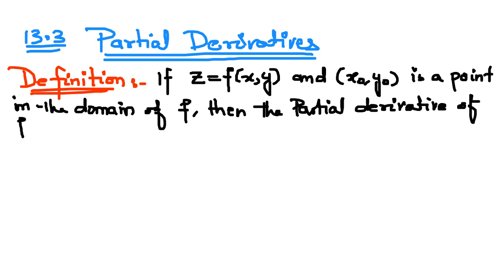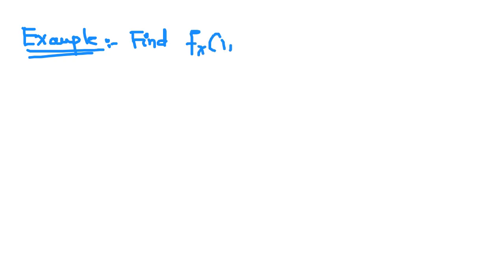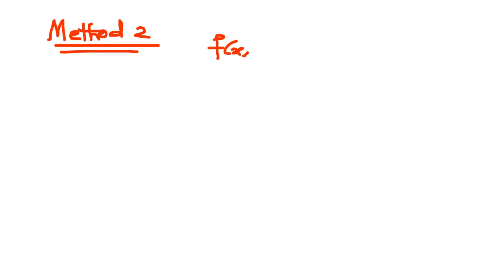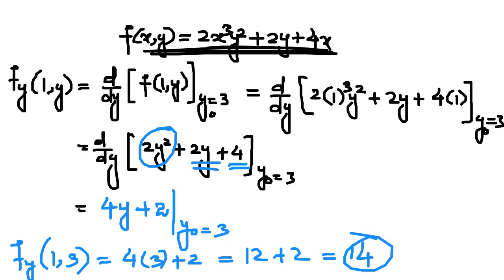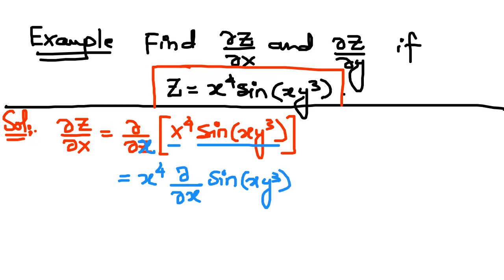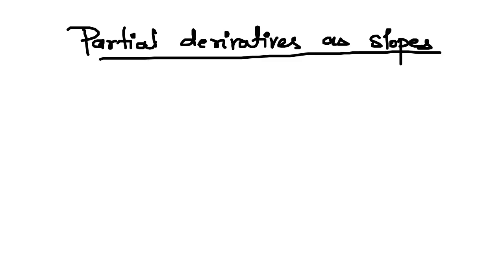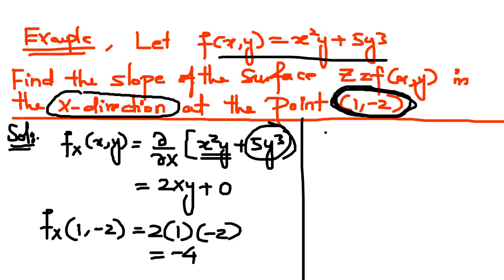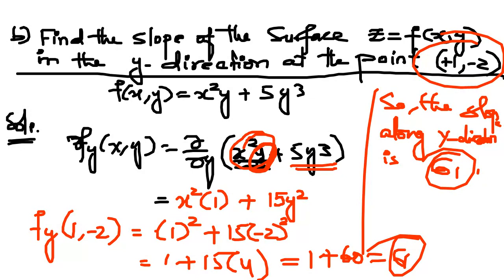Sec 13.3 || 22/11/2021 Pt1